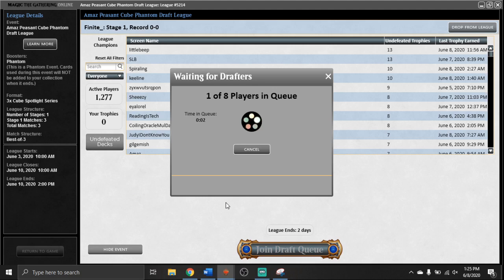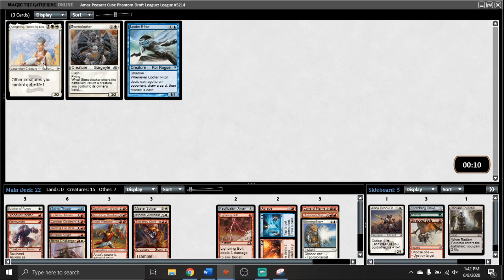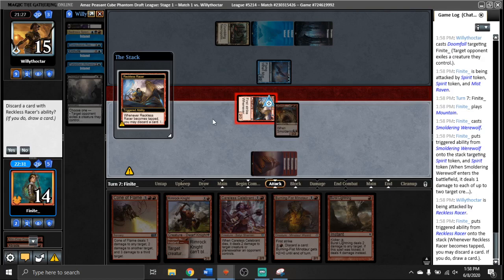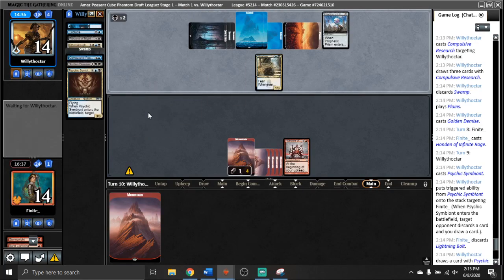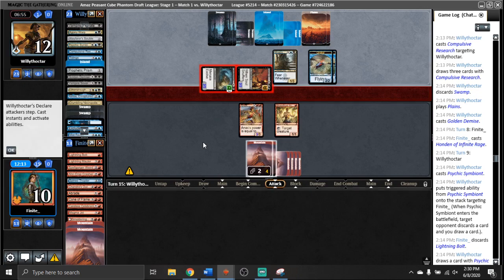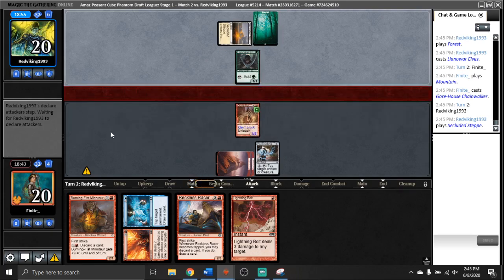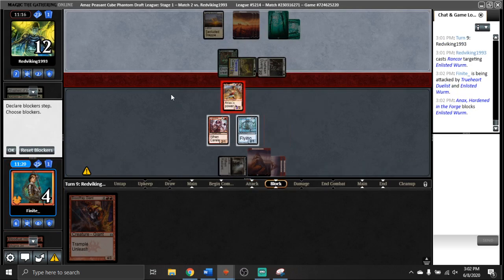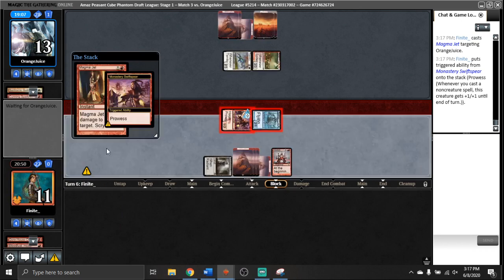That Is... Technically a Way We Can Win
As a high-powered Peasant Cube, Amaz's spotlight cube is just my type! Let's tackle a draft of the format :)